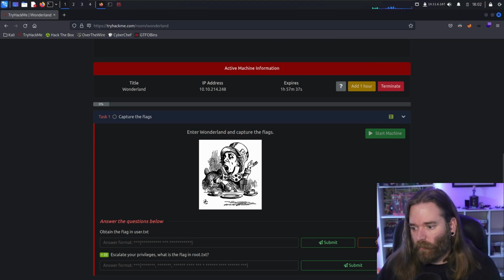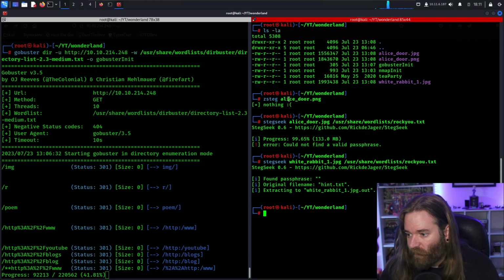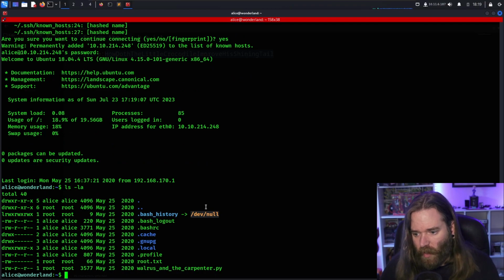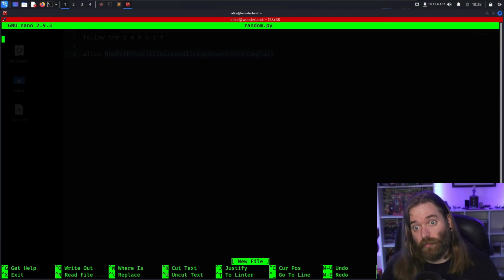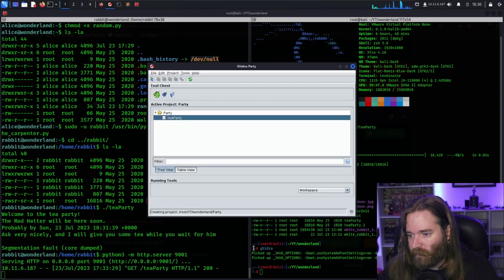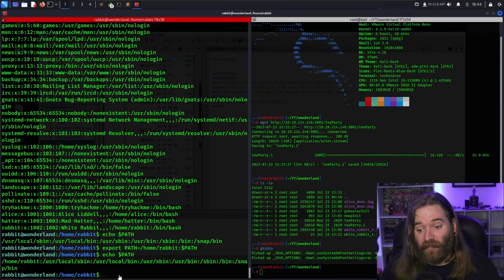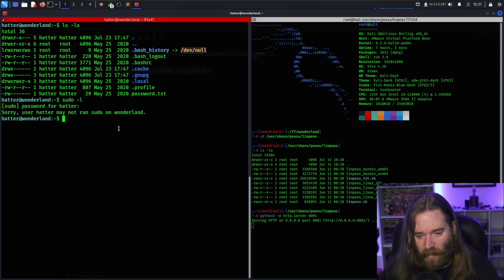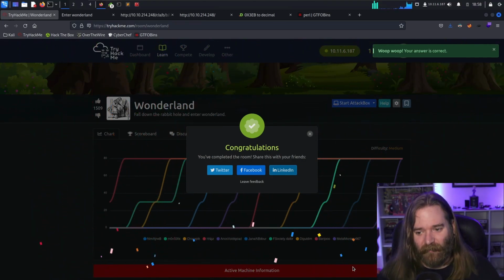TryHackMe - Wonderland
Library Hijacking, Path Hijacking, and a talking rabbit, a standard day in Wonderland!

Want £5 off a TryHackMe subscription? Here you go!

Time Stamps:
00:00 - Intro
00:28 - Recon
03:15 - Stego
06:35 - Poem
08:00 - Follow the Rabbit
09:40 - Alice
17:27 - Rabbit
28:20 - Hatter
33:42 - Root
36:47 - Outro